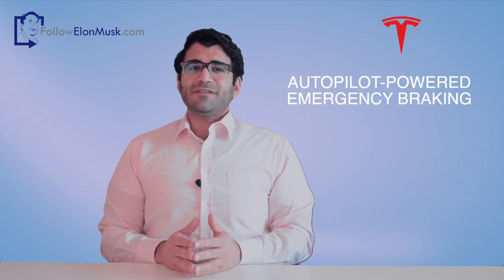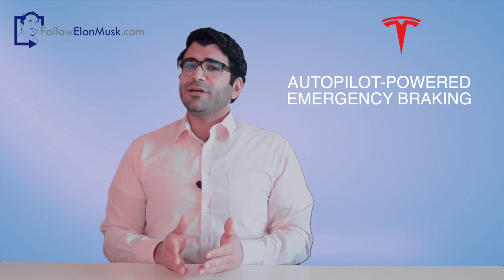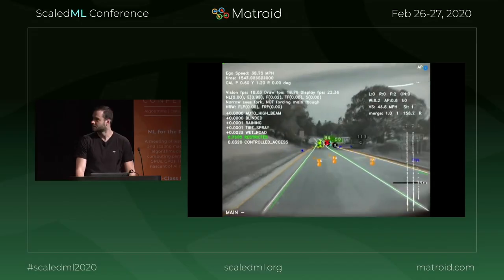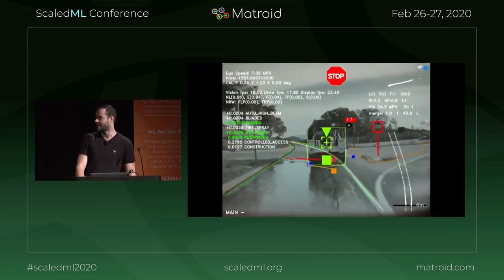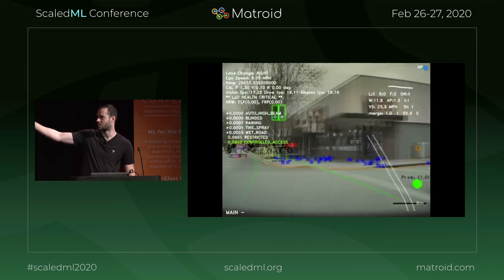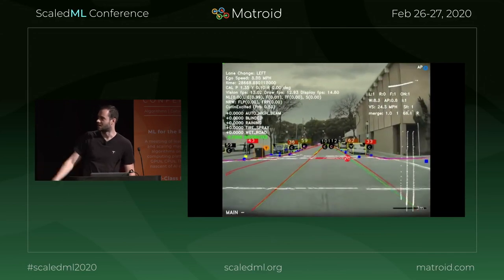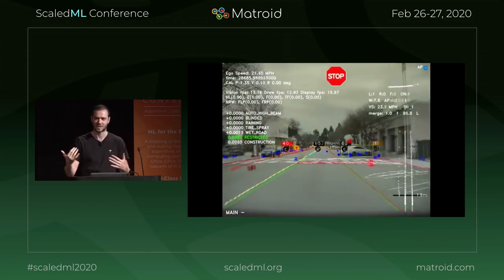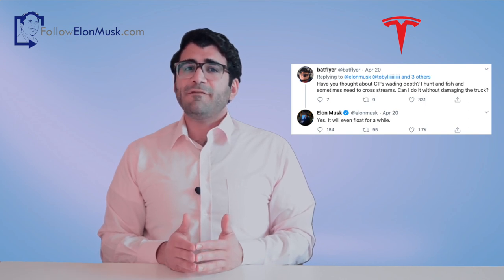Tesla's Andrej Karpathy | SpaceX & NASA | E03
Tesla released videos of its Autopilot-powered emergency braking feature helping to avoid running over unaware pedestrians. These videos were unveiled in a presentation by Tesla’s head of AI and computer Vision Andrej Karpathy, at the Scaled Machine Learning Conference.
Karpathy stated that when the autopilot system is turned on, the car will maintain its designated lane and will maintain a certain distance from the car ahead of it, as an initial safety measure.
Mr. Karpathy then outlined some of the key functionalities of the autopilot system that enables emergency braking:
1. Automatic Emergency Braking, which detects obstacles that the car may impact and applies the brakes accordingly.
2. Front Collision warning, which warns of impending collisions with slower moving or stationary obstacles.
3. Side Collision warning, which warns of impending collisions with obstacles alongside the car.
4. Obstacle Aware Acceleration, which reduces acceleration when an obstacle is detected in front of the car while driving at low speed.
Mr. Karpathy then demonstrated with live videos how these safety measures are implemented to avoid a collision with unaware pedestrians.

The Tesla co-founder and CEO claimed in a tweet on Monday that the electric pickup   truck can “float for a while” in response to a question about the Cybertruck’s fording capabilities. Musk didn’t offer further details as to how and for how long it can float.

The Cybertruck was unveiled by Elon Musk at the Tesla Design Studio in Los Angeles on November 21 2019, and is expected to go into production in late 2021, and will be offered at a base price of US$39,900 for single motor set-ups, and can go up to $69,900 for tri-motor set-ups. The latter setup should also provide more than 500 miles on a single charge.

SpaceX and NASA have chosen May 27 as the date of resuming spaceflight missions from U.S. soil. Elon Musk tweeted on April 18 that missions will return “to the Cape in six weeks!”. The mission, codenamed Demo-2, marks the first time NASA will launch astronauts into orbit from the United States, after the latter  shutting down its Space Shuttle program.

Up until that date, the United States has been relying on the Russian Soyuz spacecraft to transport astronauts to the International Space Station (ISS). Moreover, for the first time in the history of mankind, a private company (being SpaceX) will launch people into orbit.

The timing for liftoff has been set for 4:32 p.m. EDT(2032 GMT) from the landmark launchpad 39A, the same launchpad used for NASA’s Apollo and shuttle, at NASA’s Kennedy Space Center in Florida.

The scheduled mission will consist of a 2-man crew, NASA astronauts Doug Hurley and Bob Behnken on a SpaceX Falcon 9 Rocket that will support the Crew Dragon spacecraft, and upon its completion, the two aforementioned astronauts will return to Earth and will be retrieved by a SpaceX recovery ship.

NASA initially commissioned SpaceX as one of its space taxi providers in 2014, awarding it $2.6 billion in funding to develop the Crew Dragon spacecraft, before awarding it an additional $3.1 billion for the spacecraft’s development program.